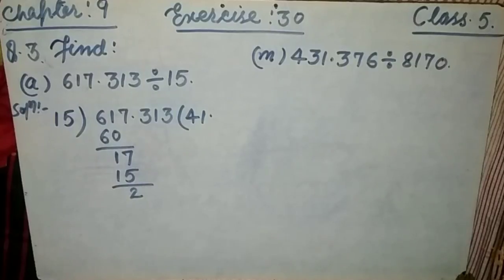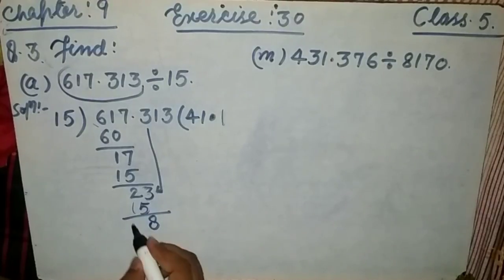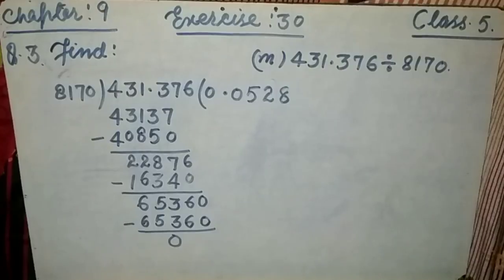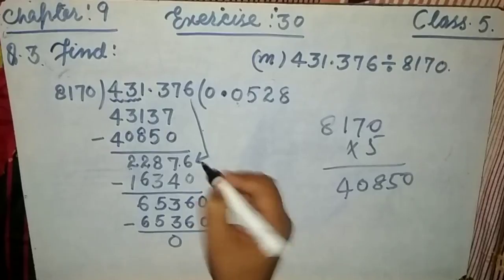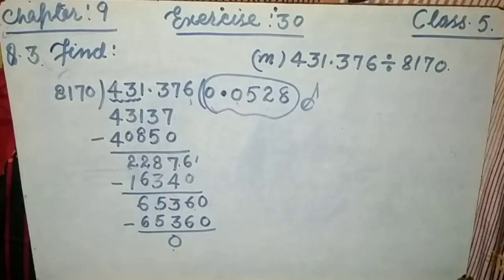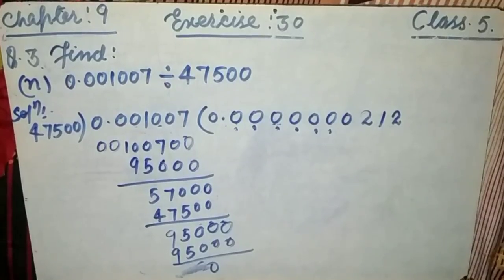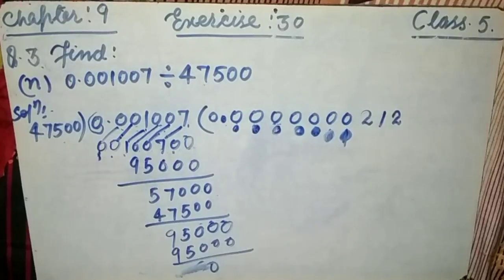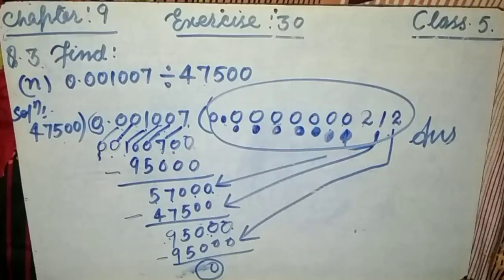Maths. CLASS:5. CHAPTER:9. MULTIPLICATION AND DIVISION OF DECIMALS. EXERCISE:30. Q. 3.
MAHUSSAIN
MAHUSSAINMATH